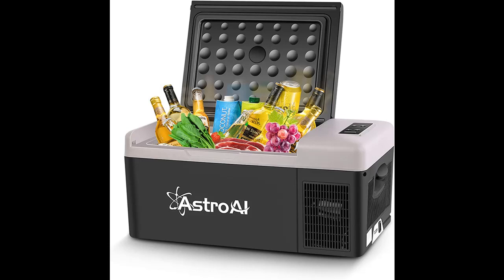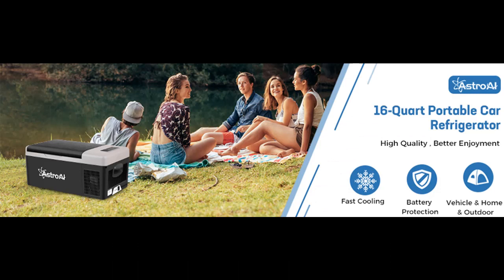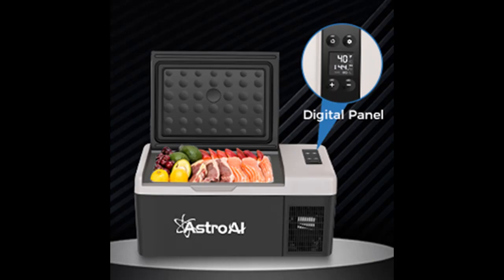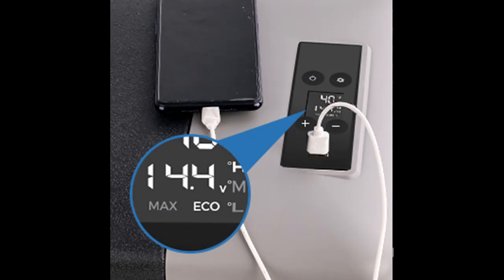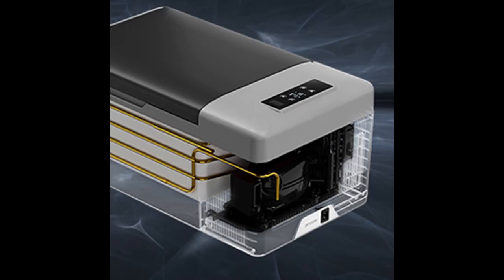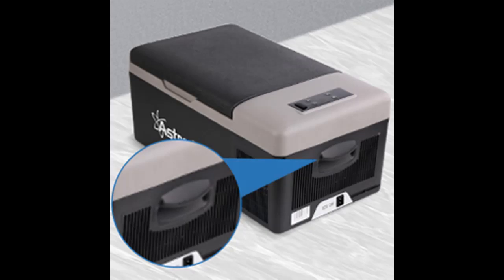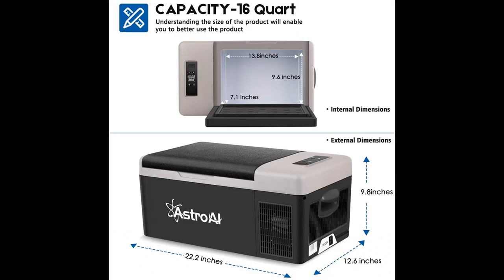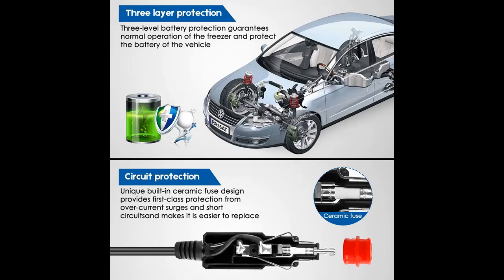ᐅᐅHighlight Features & Reviews! AstroAI Portable Freezer 12 Volt Car Refrigerator 16 Quart(15 Liter)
Response features you want! AstroAI Portable Freezer 12 Volt Car Refrigerator 16 Quart(15 Liter) Fridge for Car, RV, Van, Vehicle, Boat, Portable Freezer (-4℉~68℉) for Camping, Travel, Fishing Outdoor — 12/24V DC and 100/240V AC

Why Choose AstroAI Portable Freezer 12 Volt Car Refrigerator 16 Quart(15 Liter)？

Specification details/Price details/Full Reviews [RECOMMEND]

AstroAI Portable Freezer 12 Volt Car Refrigerator 16 Quart(15 Liter) Fridge for Car, RV, Van, Vehicle, Boat, Portable Freezer (-4℉~68℉) for Camping, Travel, Fishing Outdoor — 12/24V DC and 100/240V AC